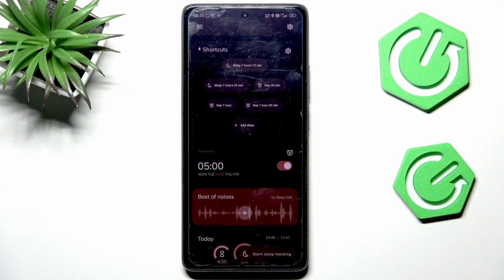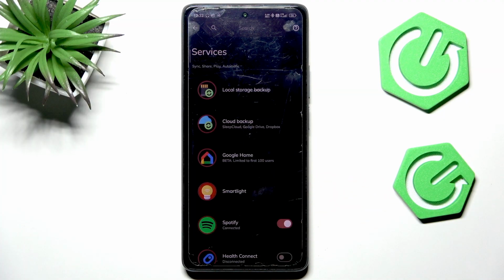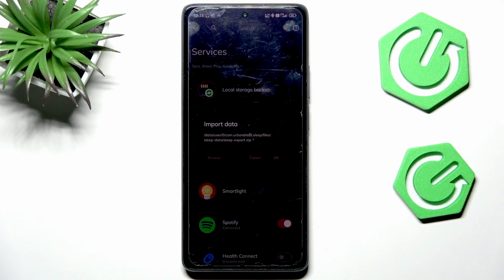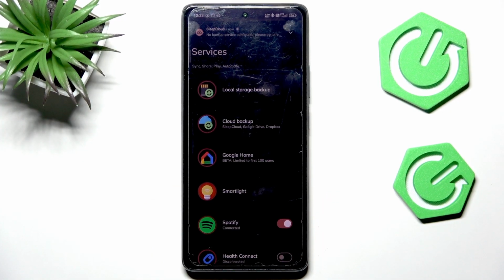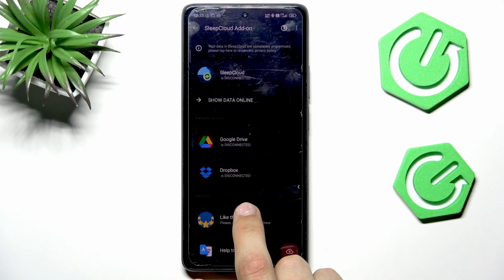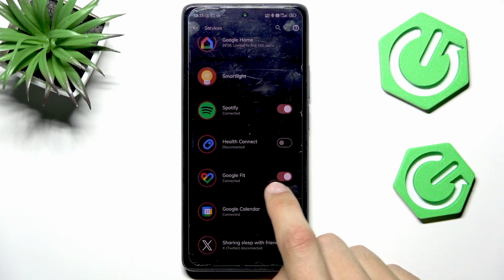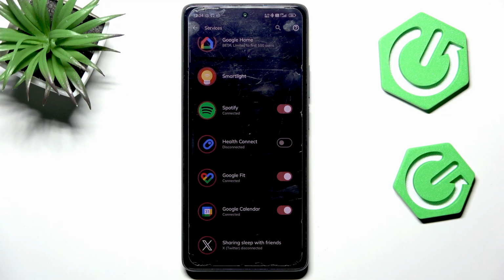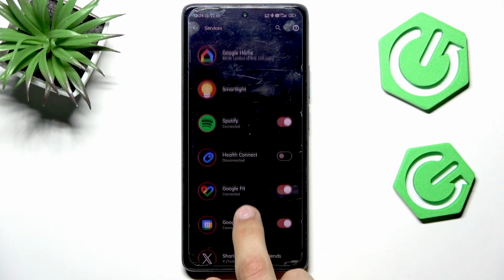Sleep as Android – How to Backup Data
If you want to keep your sleep tracking records safe, this video will show you how to backup data in the Sleep as Android app. Learn how to export your sleep data to local storage, use cloud backup options, and connect with Google Fit or Google Calendar for extra security. We’ll walk you through the steps to create a backup, restore your data, and manage integrations so you never lose your important sleep information. Whether you’re switching phones or just want peace of mind, follow these instructions to protect your Sleep as Android data.

How to backup data in Sleep as Android app?
How to export and restore Sleep as Android data?
How to connect Sleep as Android with Google Fit or Google Calendar for backup?

0:00 Introduction
0:06 Open Sleep as Android settings
0:14 Access Services and choose Local Storage Backup
0:20 Export data to create a backup
0:36 Import backup data
0:43 Cloud backup with Sleep Cloud
1:12 Download data from Google Fit
1:29 Enable Google Fit and Google Calendar integration
1:53 View sleep data in Google Calendar
2:02 Health Connect integration